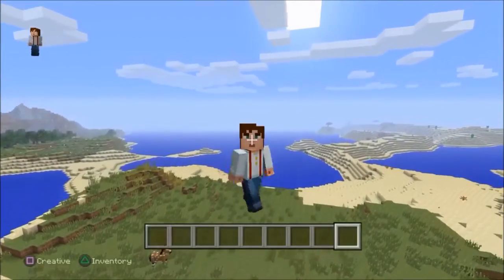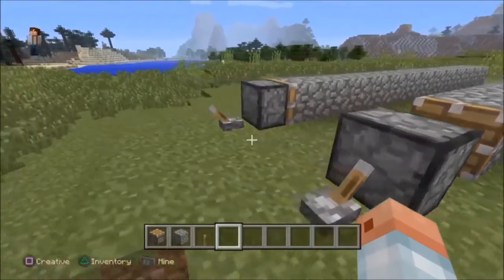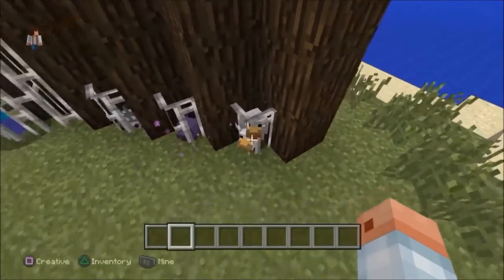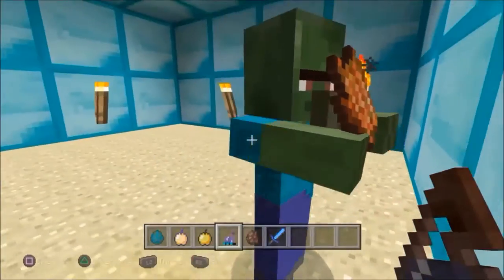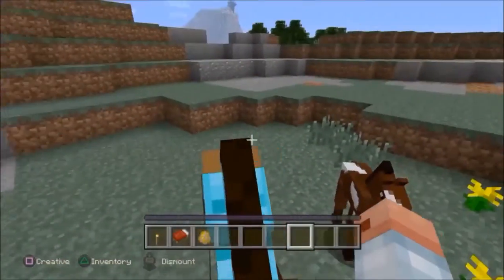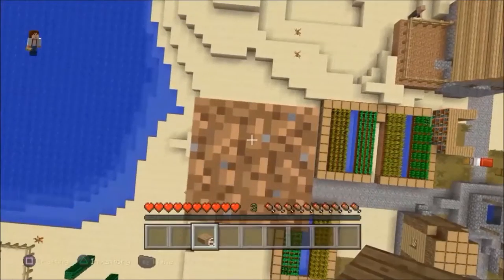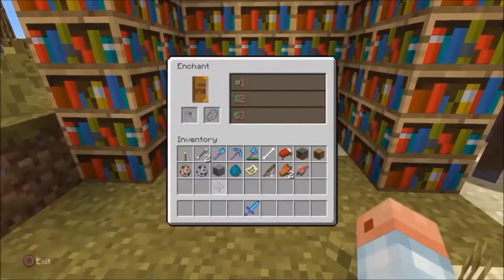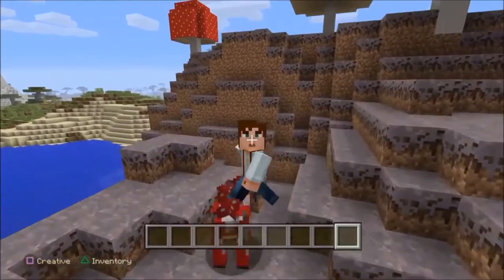WEIRD YET COOL AND AWESOME things you didn't know about Minecraft!!! :: PS4 Edition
I hope you enjoyed and liked this video and I apologize for any lag or video stops you might encounter. Will be working on it.